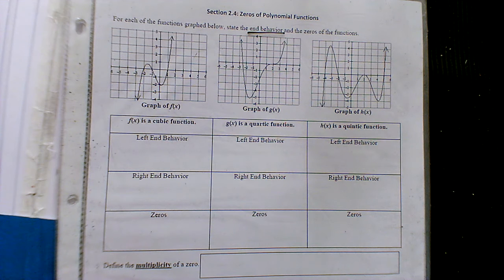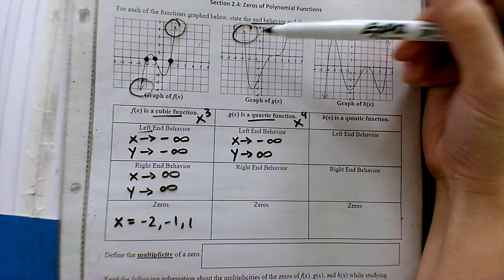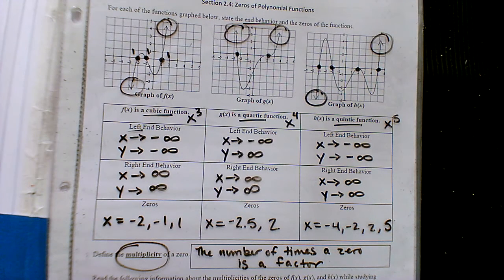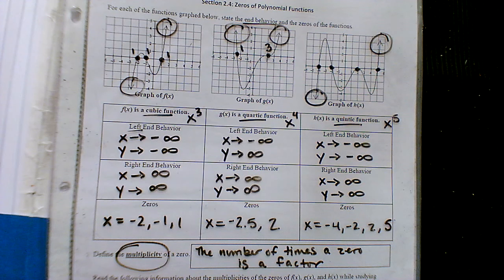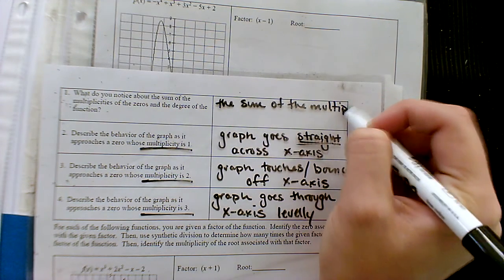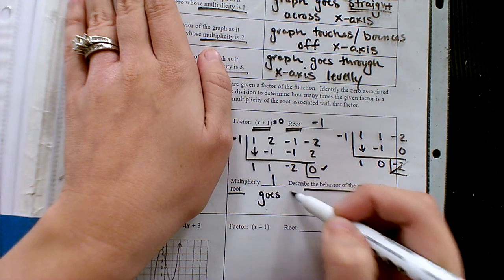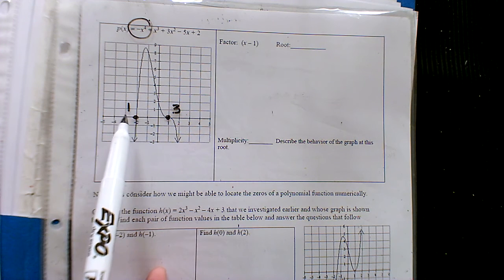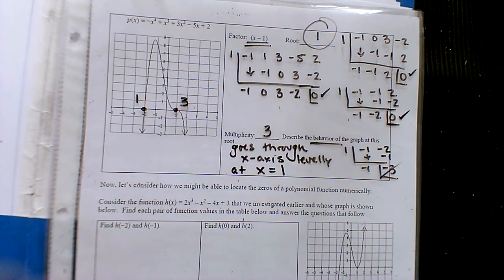Pg 141 413